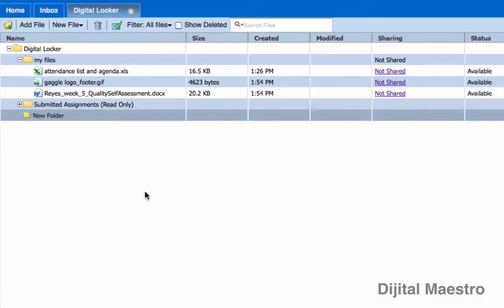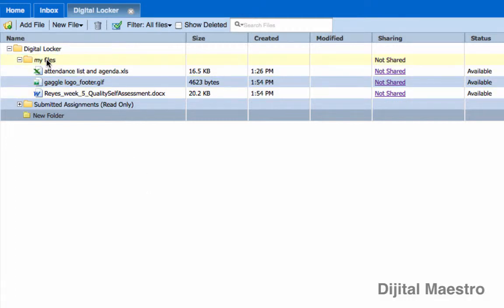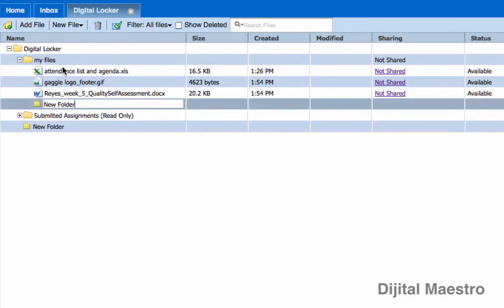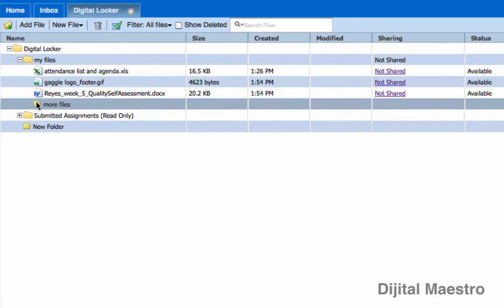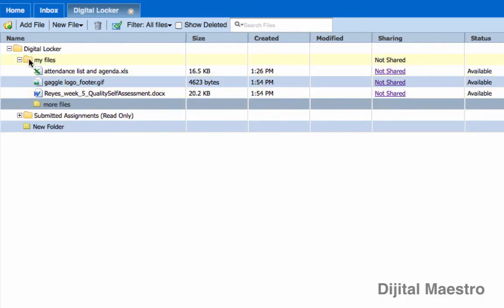Create Nested Folders In Digital Locker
In this lesson we will learn how to create nested folders in Digital Locker.